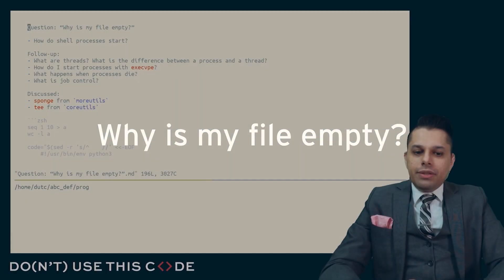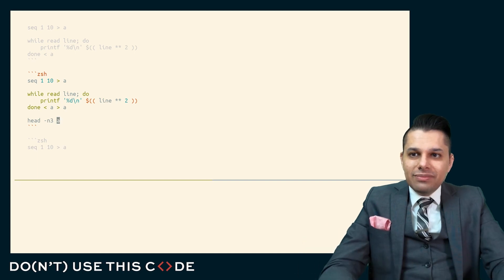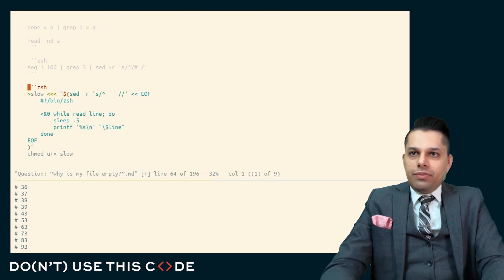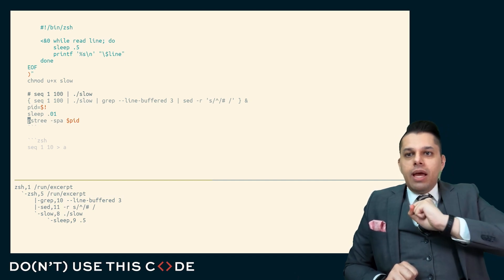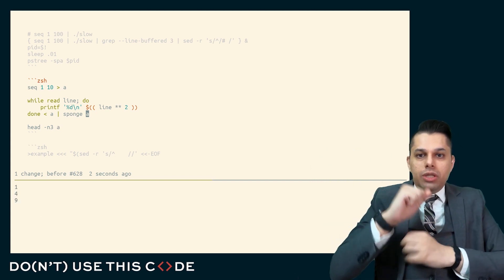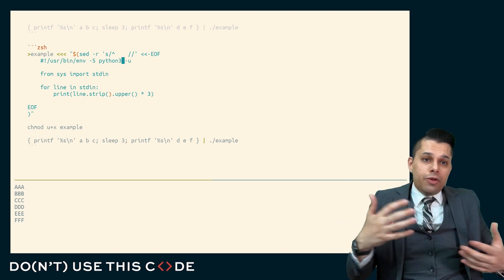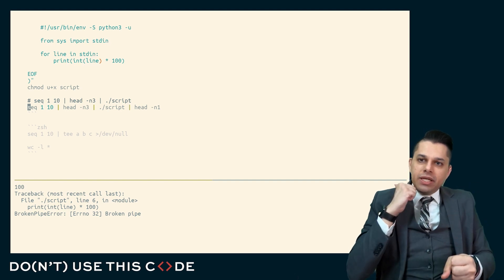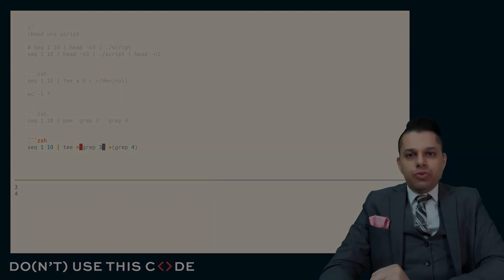Why is My File Empty? | Shell Commands (and Pitfalls) Part 2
This series is part of "Sane Strategies for Smarter (and Safer!) Shell Scripting" - Session 1.

In this series, we talk about building complex functionality by composing common commands while avoiding common pitfalls when using these tools. After this session, attendees will have a fundamental understanding of shell scripting, the design of command-line tools, and how to approach and effectively solve many common, complex scripting problems. If you're using these commands all the time, isn't it worth learning how to use them well?